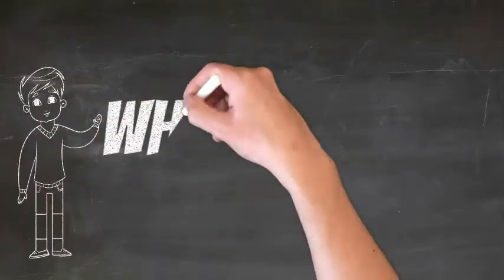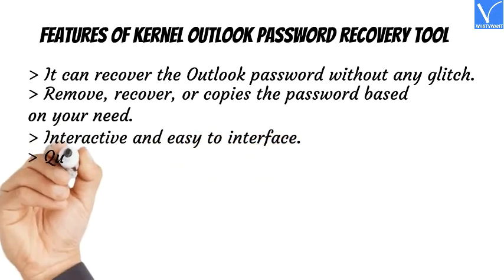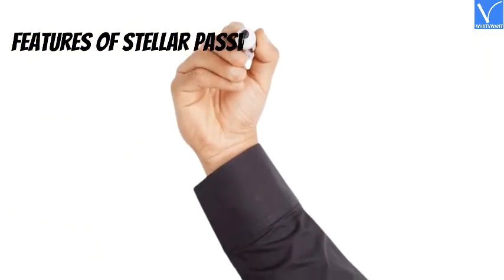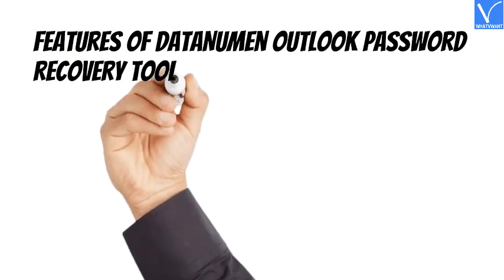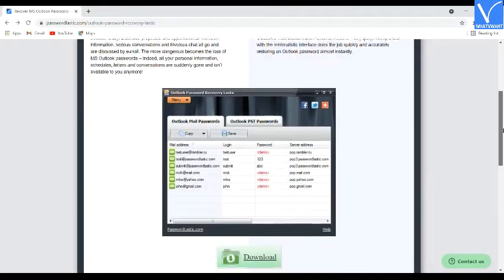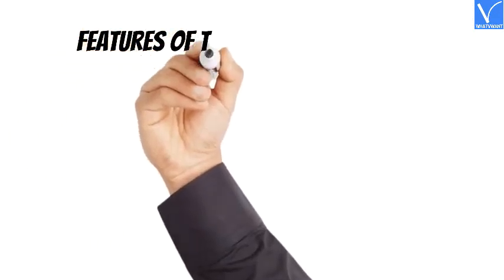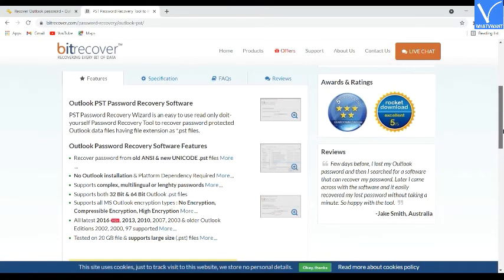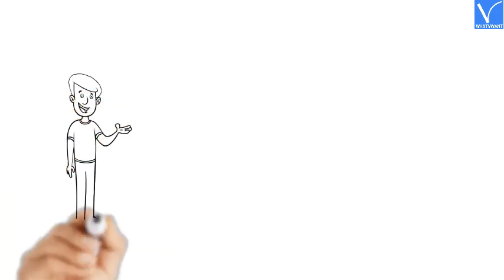12 Effective software for MS Outlook password recovery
In this tutorial, you will find 12 effective software that helps you to recover your MS Outlook passwords easily.
0:00 - Channel Intro
0:09 - Introduction to the topic
0:26 - What is Outlook and why we have to use it?
1:02 - 1)Kernel Outlook password recovery tool
1:30 - Features
1:56 - Price & plans
2:12 - 2)Shoviv Outlook password recovery
2:25 - Features
2:45 - Price & plans
2:59 - 3)Stellar Password Recovery for Outlook
3:18 - Features
3:47 - Price & plans
3:59 - 4)Systools Outlook password recovery
4:13 - Features
4:43 - 5)Datanumen Outlook password recovery tool
5:00 - Features
5:30 - Price & plans
5:39 - 6)Rixler Outlook password recovery master
5:58 - Features
6:26 - Price & plans
6:33 - 7)PasswordLastic Software
6:52 - Features
7:15 - Price & plans
7:23 - 8)Sysinfo MS Outlook PST password recovery tool
7:42 - Features
8:04 - Price & plans
8:12 - 9)Thegrideon Software
8:24 - Features
8:45 - Price & plans
8:52 - 10)Intelore password recovery tool for Outlook
9:13 - Features
 9:45 - Price &plans
9:53 - 11)Bitrecover Outlook password recovery software
10:17 - Features
10:44 - Price &plans
10:52 - 12)Top Password Software
11:15 - Features
11:41 -Price & plans